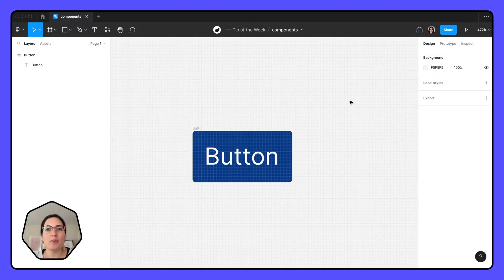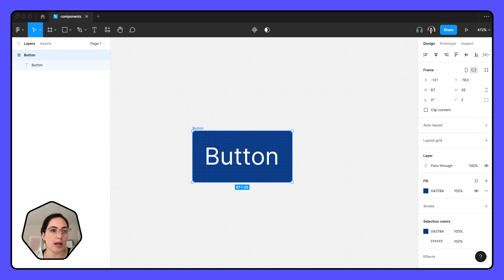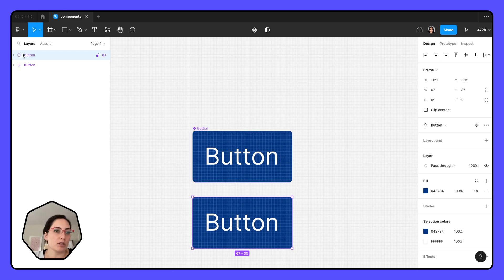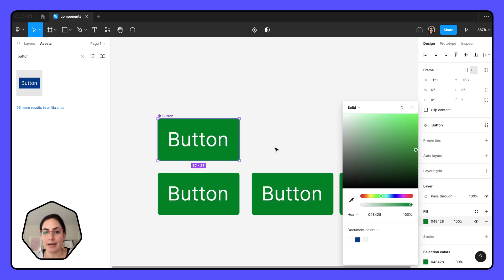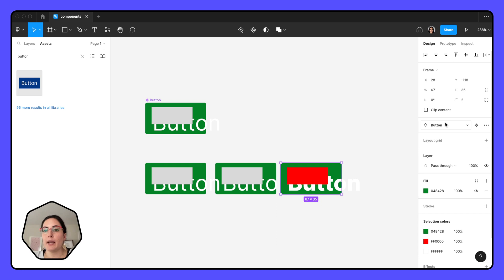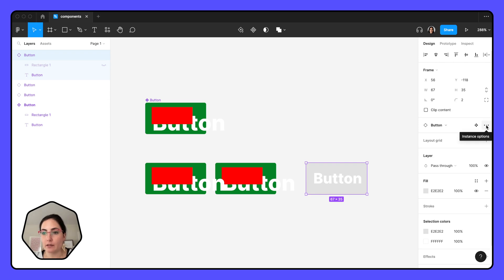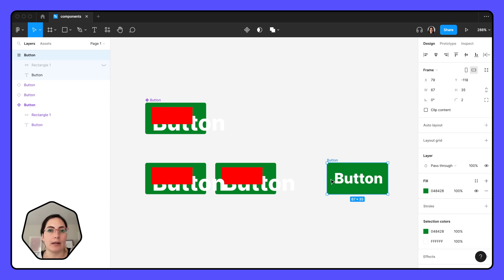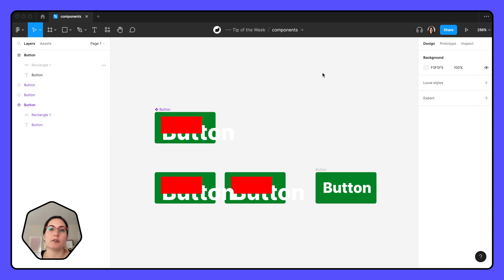Creating components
This Figma tip breaks down what components are, why we use them, and how to create them.